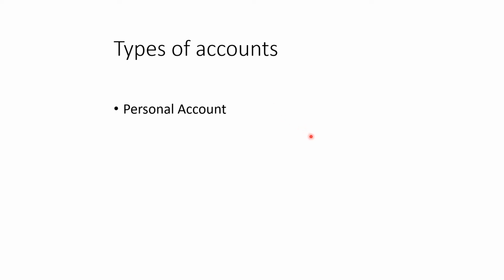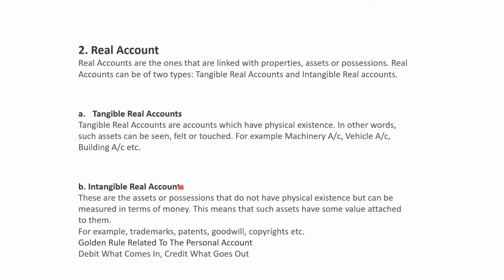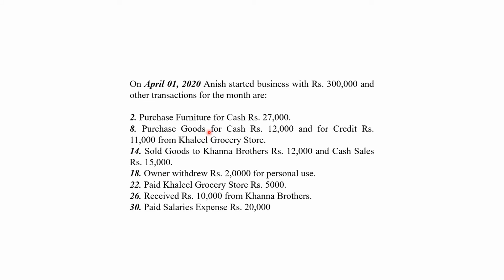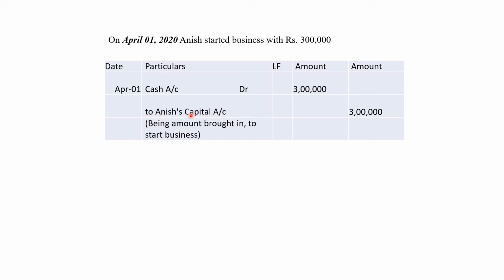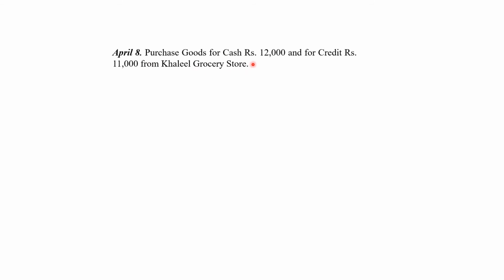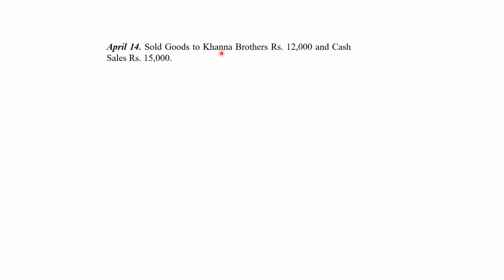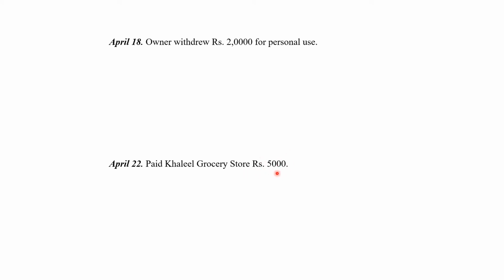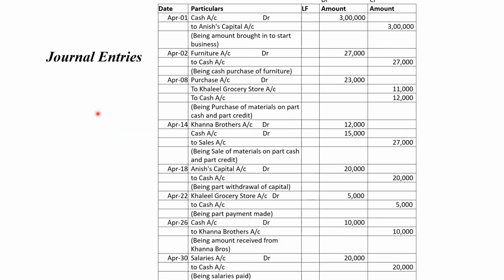Fundamentals of accountancy 1 (For HM&CA Students)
This channel is a systematic approach to understanding the fundamentals of food production.
Please feel free to post questions in comments for me to respond to.